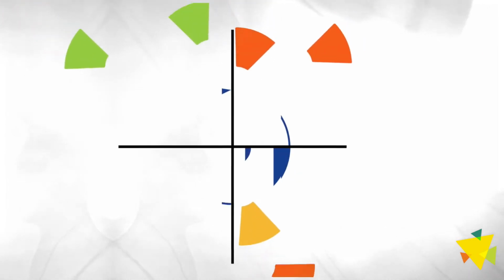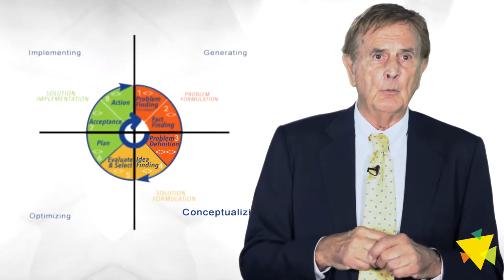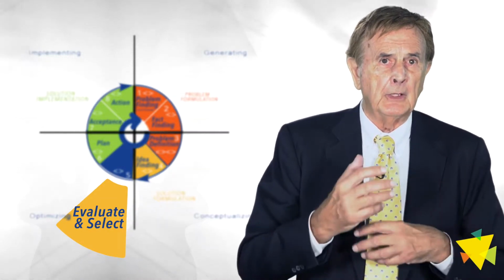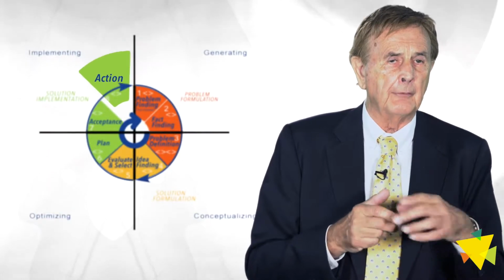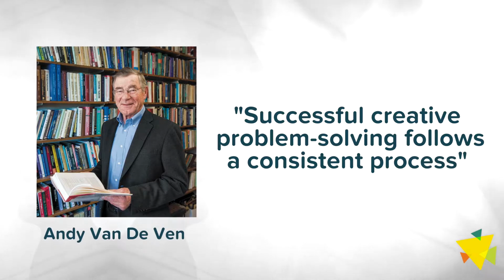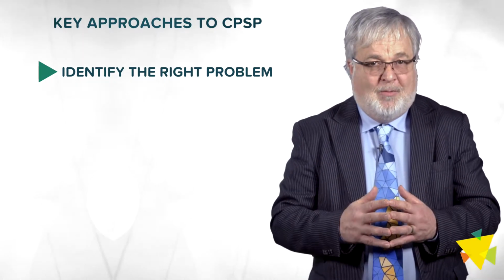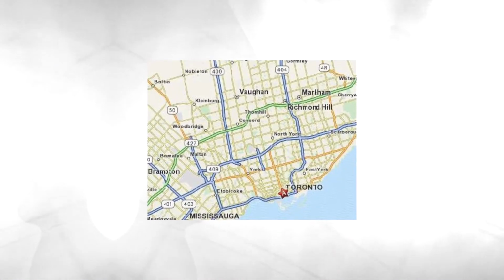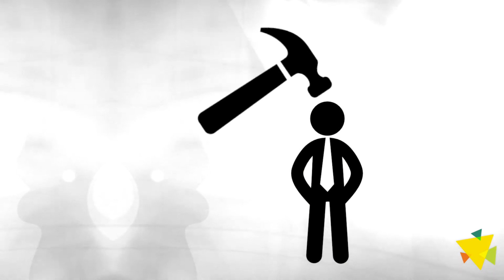Creative Problem Solving Process [2/2]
In this video you'll learn about Min Basadur's version of the creative problem solving process, and professor Maxwell talks about some key approaches to creative problem solving process.